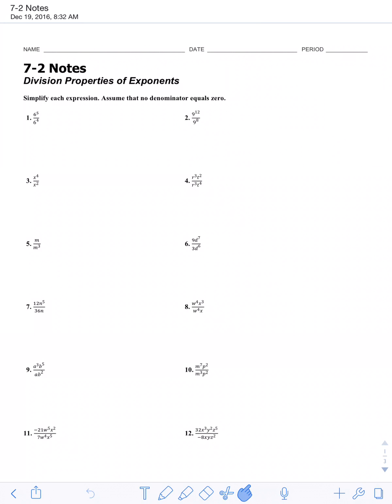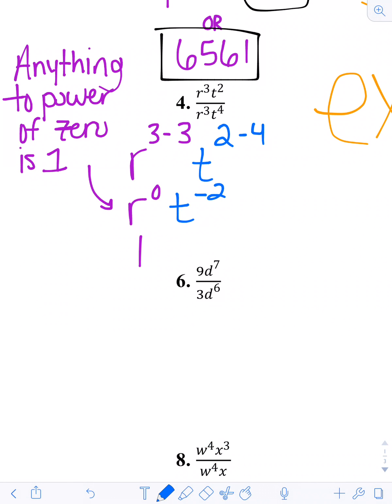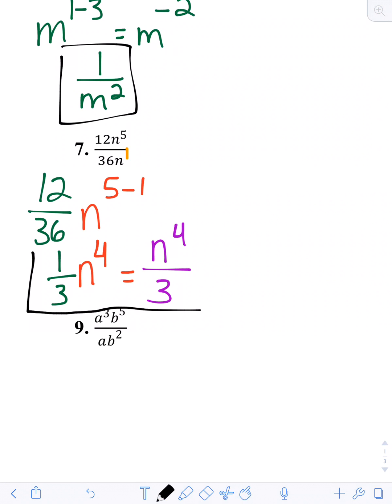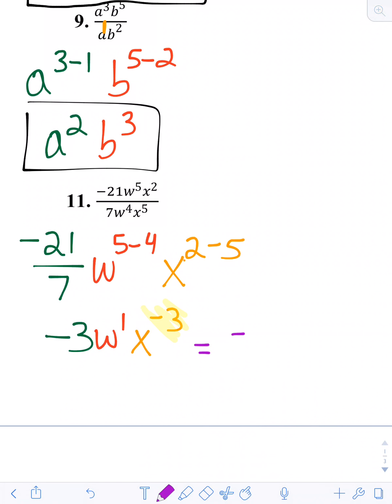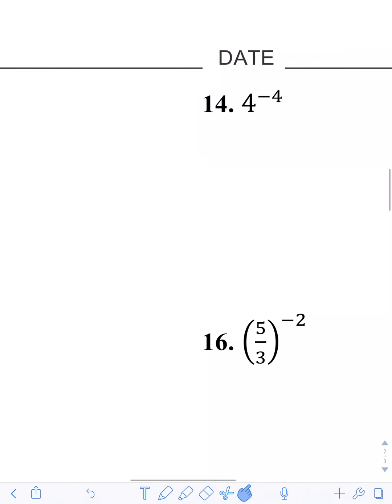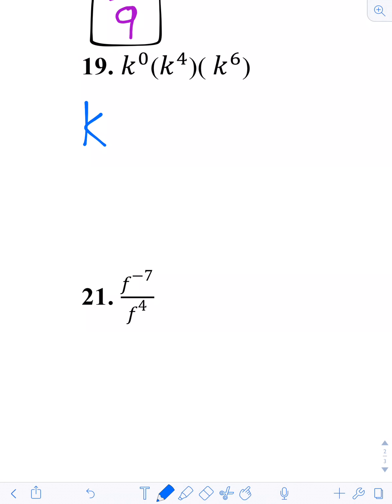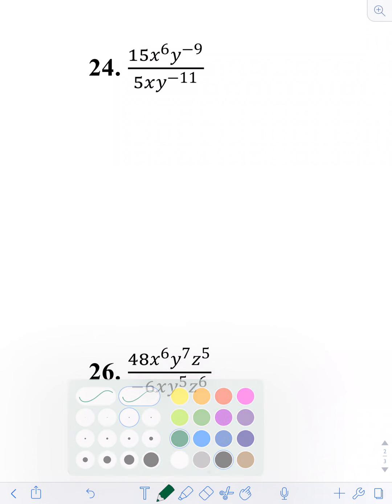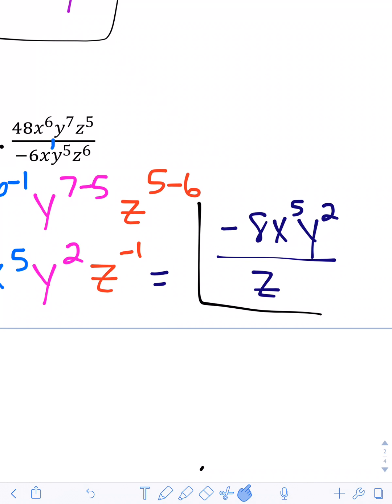Algebra 7-2 Notes Dividing Exponents